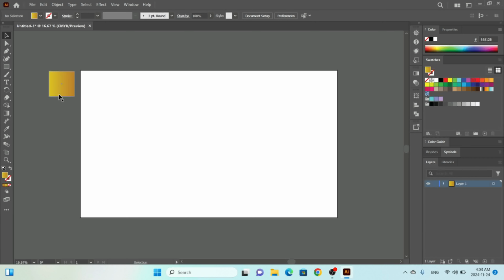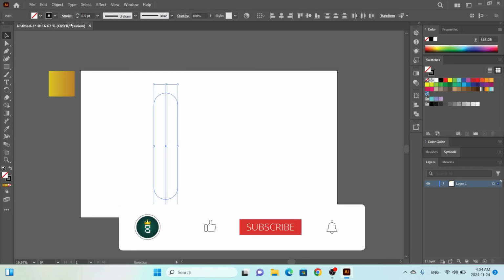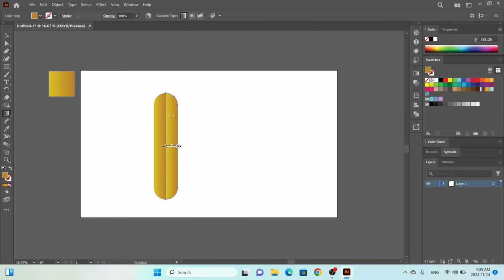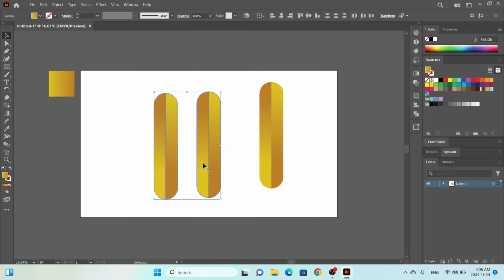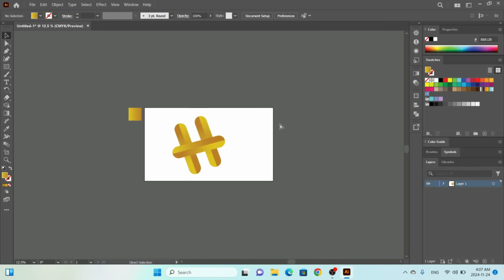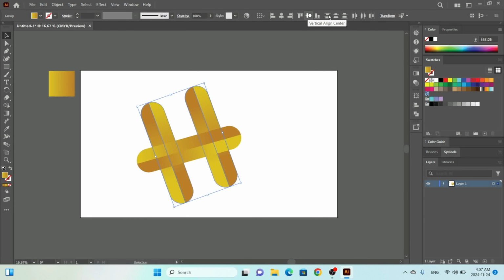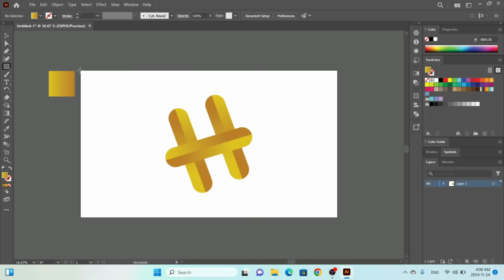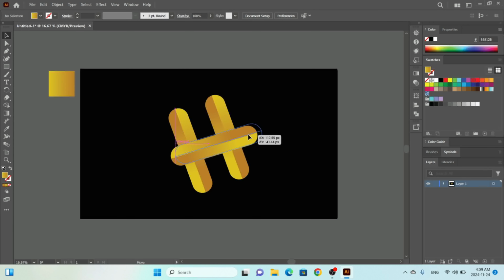H Letter Vector Logo Design With Adobe Illustrator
in this tutorial you learn to make a golden color vector H letter logo design with adobe illustrator.